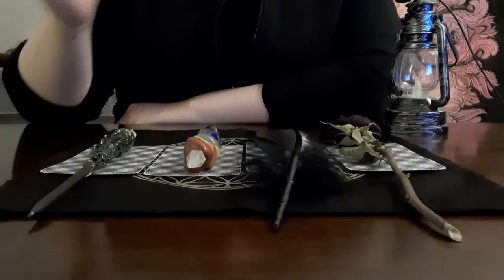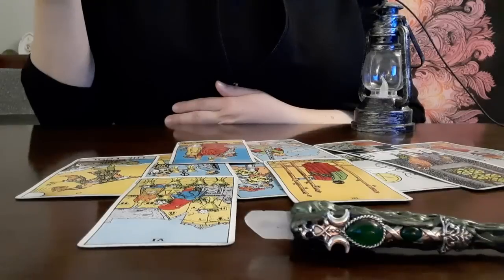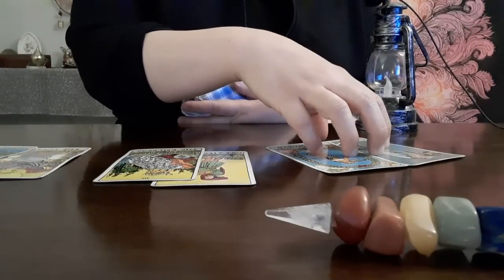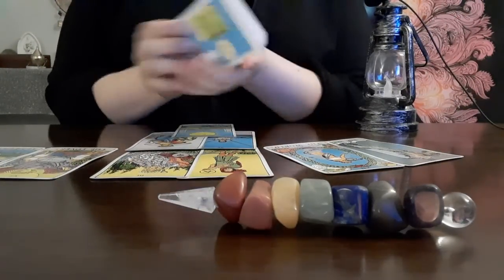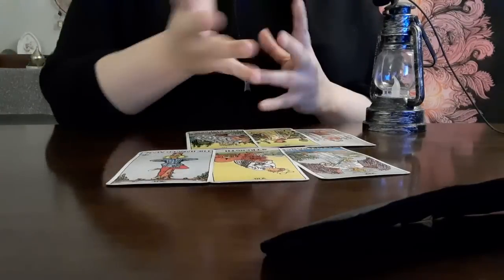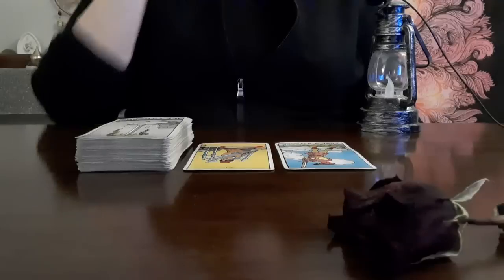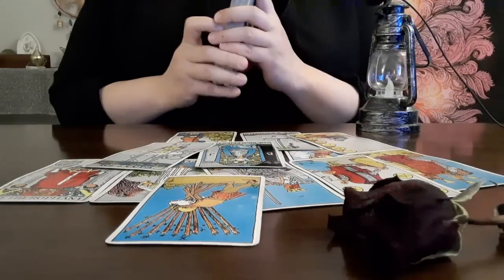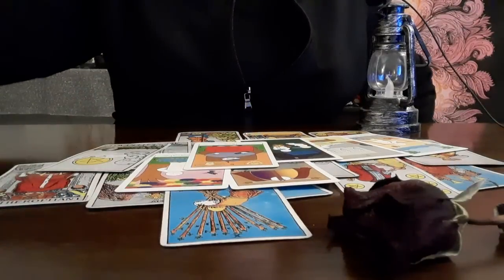PICK A CARD: What direction are you being guided towards?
PICK A CARD tarot: What direction are you being guided towards?

3:01 Group 1: green wand
20:35 Group 2: chakra wand
37:14 Group 3: black feather
53:32 Group 4: dried rose

Deck used: My handmade deck "The Child Tarot", available on my website!
{Relevant readings}

Thanks so much to those who have supported my channel! I hope you enjoy my videos and that they can provide some light or healing.

{My handmade deck: The Child Tarot”}

{Personal Readings}

*Please beware of scammers in the comments! This link is the only way to book a personal reading with me*

Thank you so much in advance for your generosity

{Social media}

My Facebook group “Only for Light”:
A safe space for spiritual (or spiritually open) individuals who support each other in the journey of life, mental health, and balance.

My instagram: firefly_scribe (Please be aware of scammers on Instagram pretending to be me, this is my only Instagram account)

{How-to Videos}

Link to my crash course in Tarot: “How to Read Tarot Cards | Tarot 101 | Tips from an Intuitive Tarot Reader”

(Please note: all of my readings are timeless, unless otherwise stated in the title. These messages will find you whenever you are meant to hear them.)

I am happy to channel messages from Spirit for the viewer, but please remember that these are messages of general guidance. No one can tell you what to do or what choice to make—the best guide is your own judgment and intuition.

–Firefly Tarot